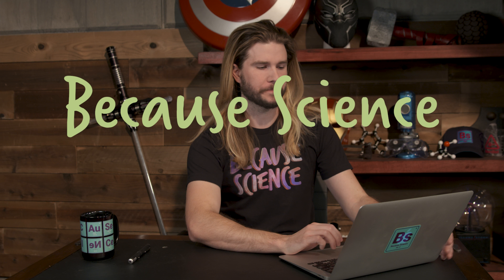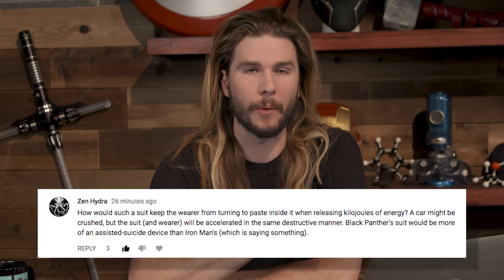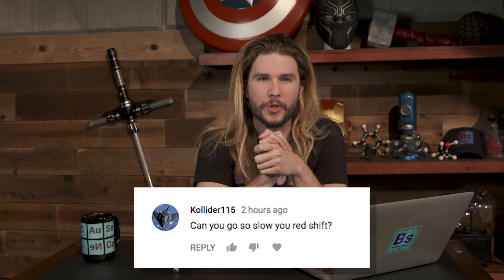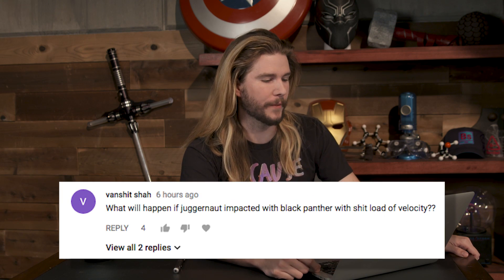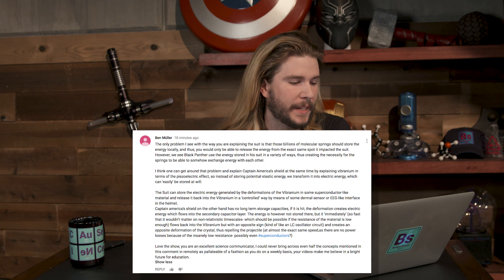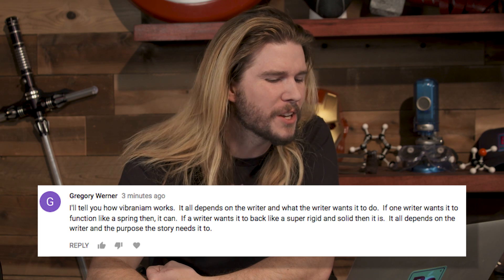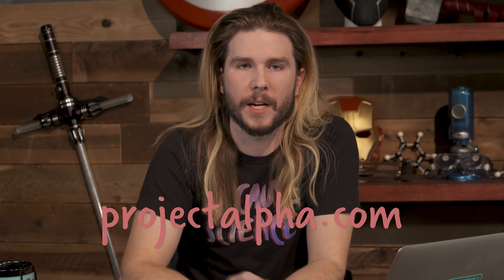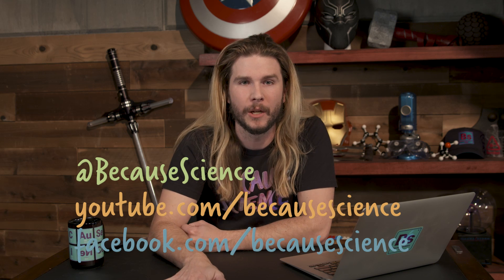Why Doesn't Black Panther's Suit Kill Him? | Because Science Footnotes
Kyle racks his vi-brain-ium to look at why Black Panther's suit doesn't kill T'challa and responds to your comments!